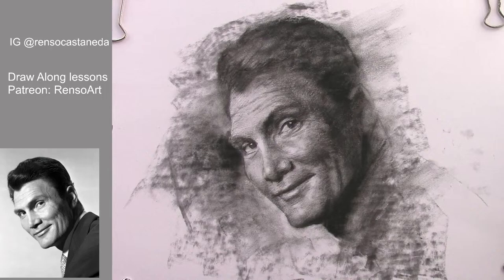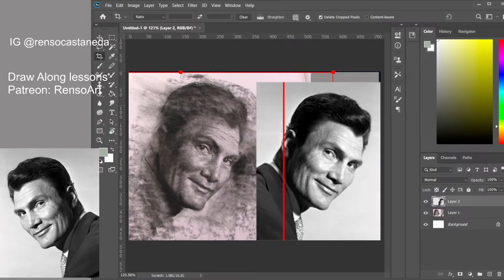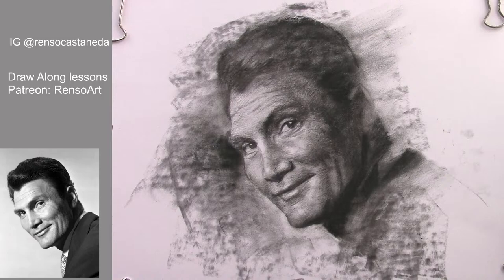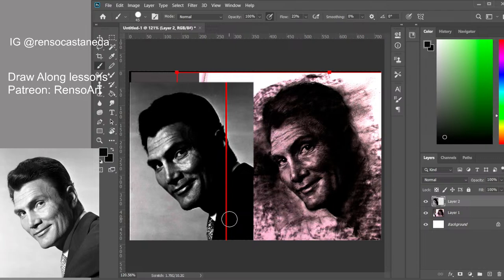Live Charcoal drawing tutorial - Jack Palance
Learn how to draw portraits with charcoal and graphite